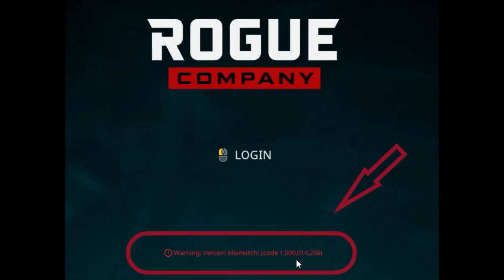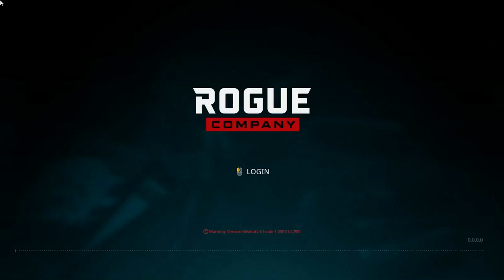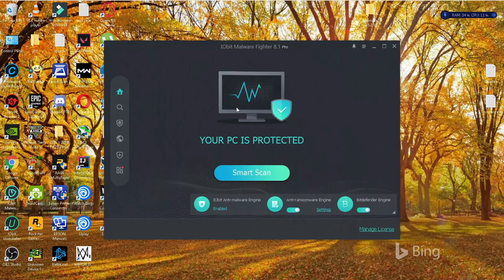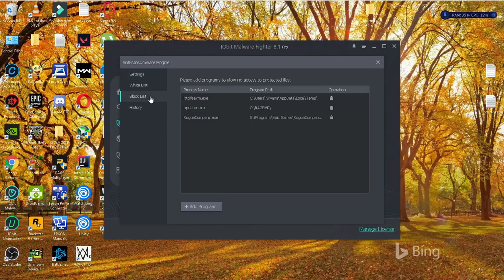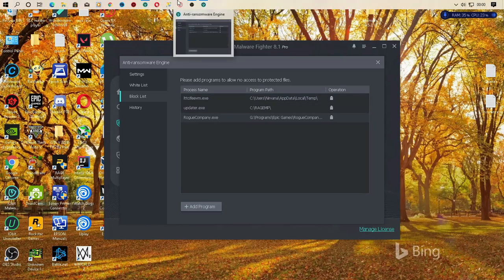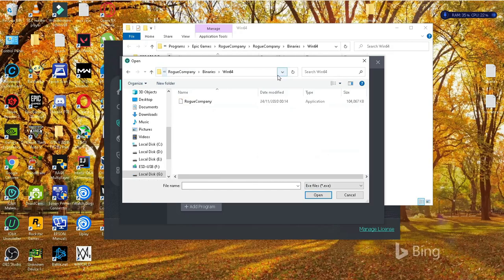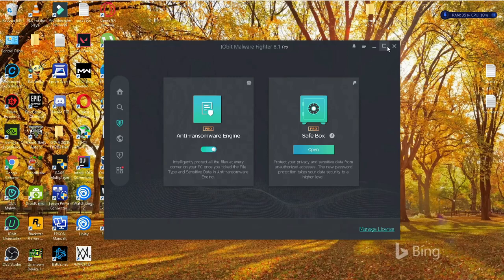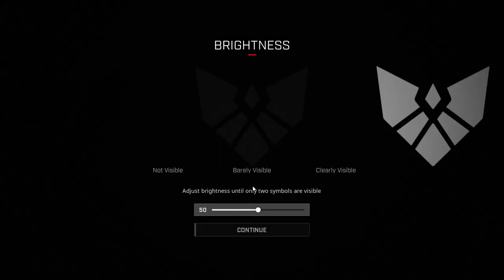Rogue company version mismatch Login error (code 1,000,014,299)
Hello, I hope you're all good. Today am happy to share with you on how to fix the Rogue company version mismatch error (code 1,000,014,299) when logging in. The issue is caused by antivirus blocking the game. I hope it works out for everyone and enjoy the Game.

Will really appreciate.